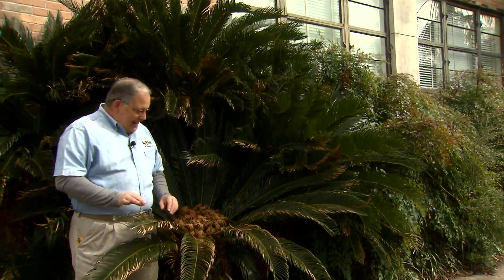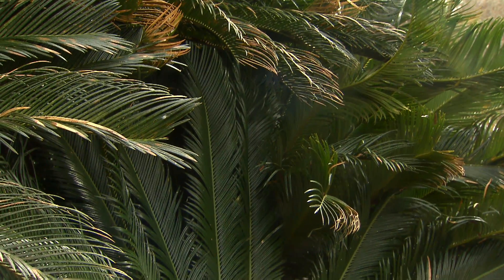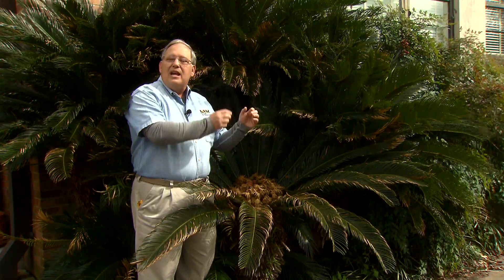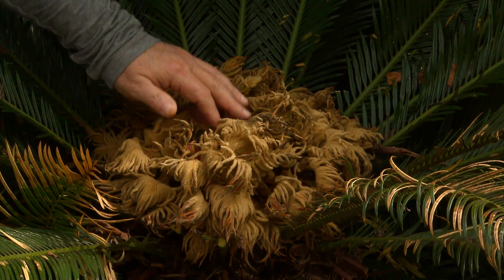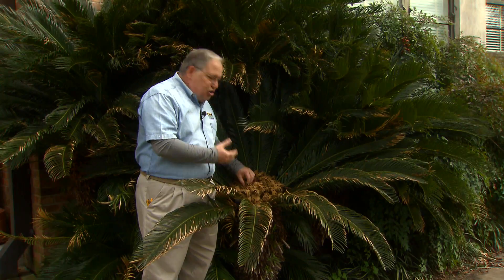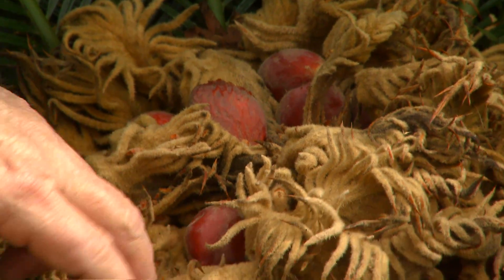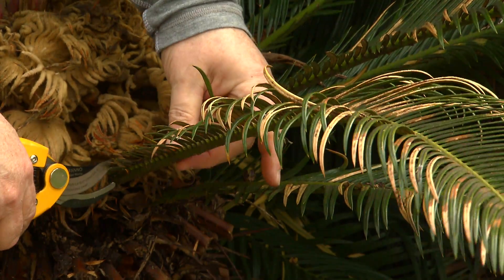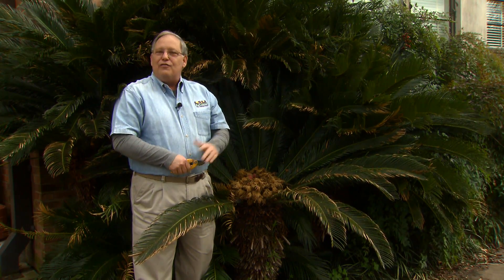Sago Palms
Sago (Say-go) palms grow well in Louisiana. But they are particularly dangerous to dogs this time of year. LSU AgCenter horticulturist Dan Gill explains that danger and what you can do about it, as well as some other Sago plant care tips, on this edition of Get It Growing.